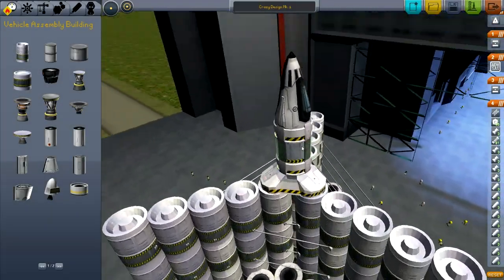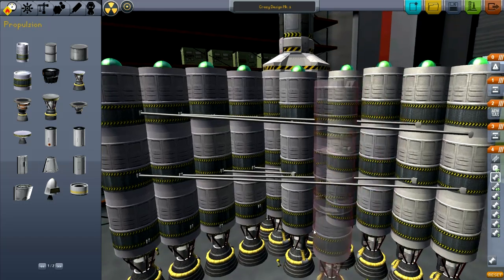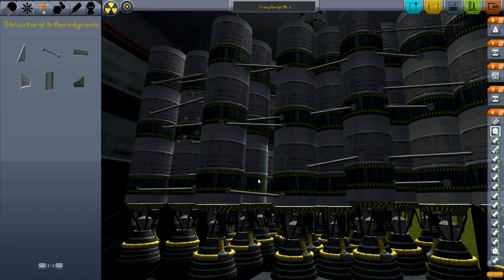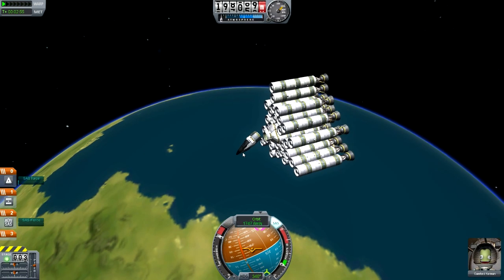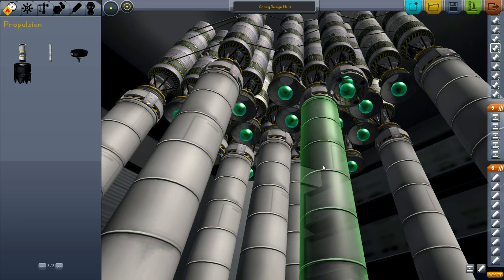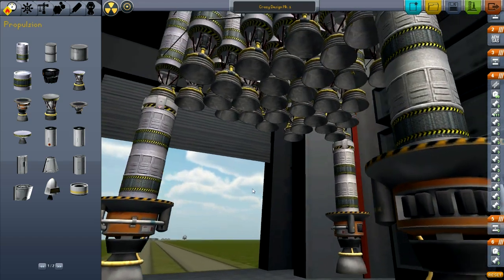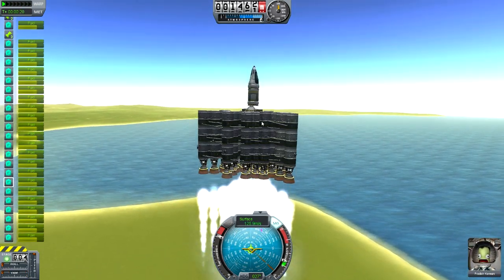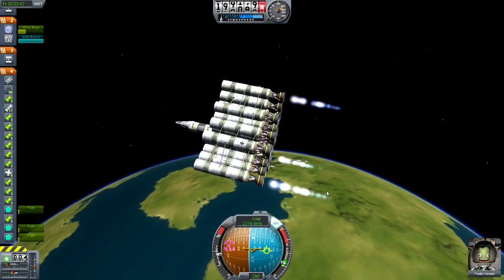Kerbal Space Program: To Infinity And Beyond! [Episode 23]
Okay, this is just getting silly now.